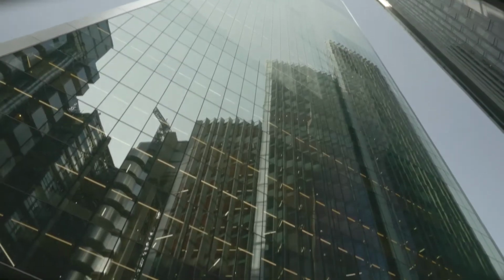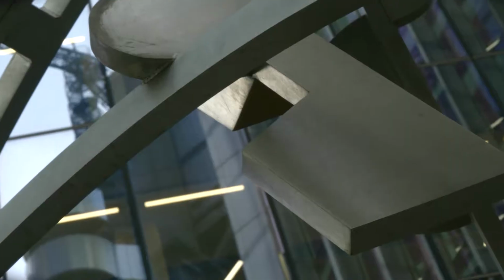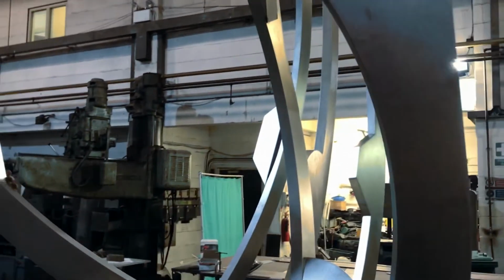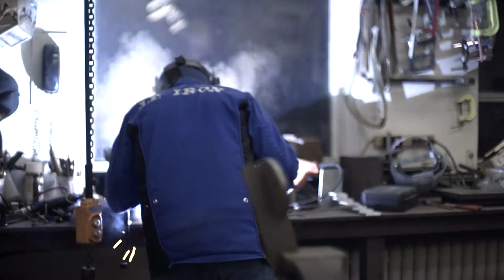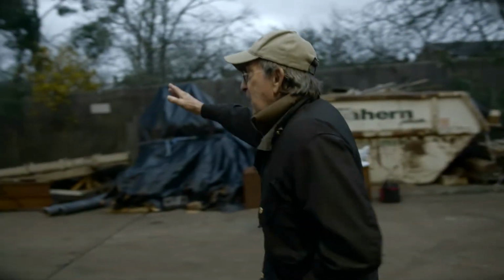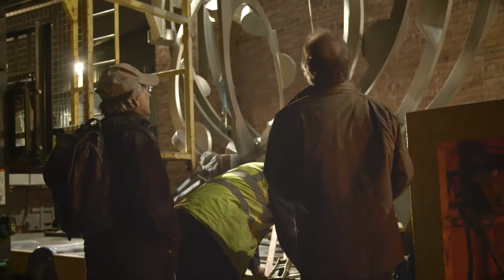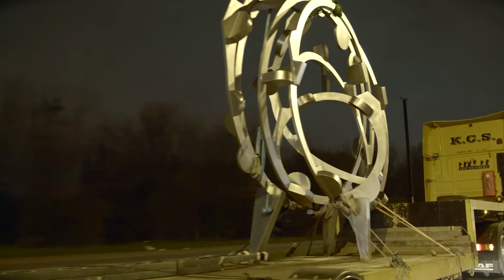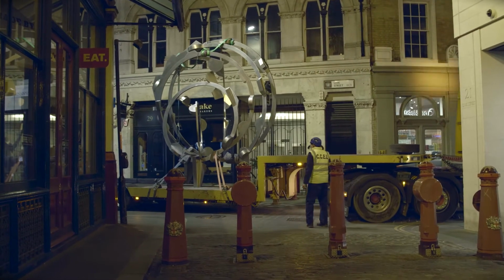JOEL PERLMAN ROUNDHOUSE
Commission in London. For information contact Joel Perlman.